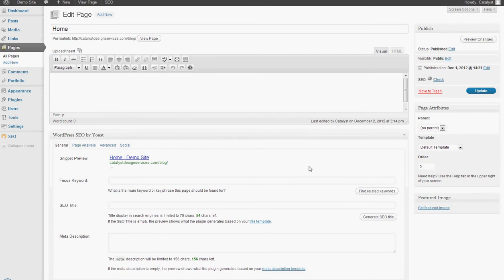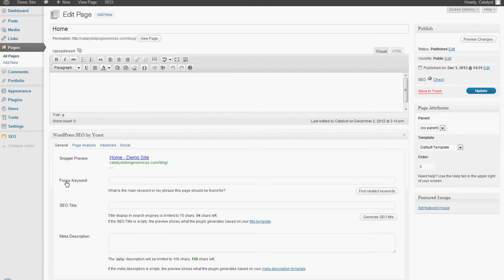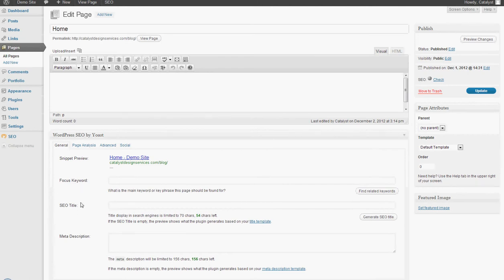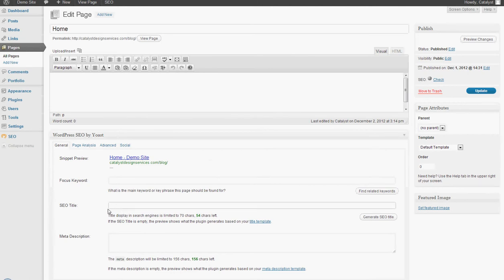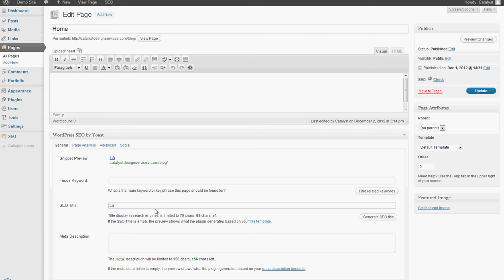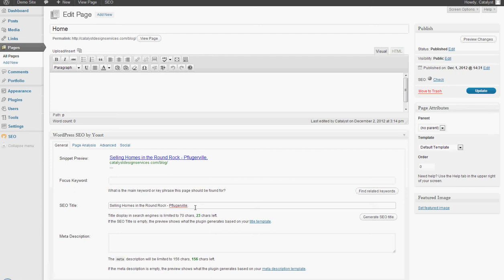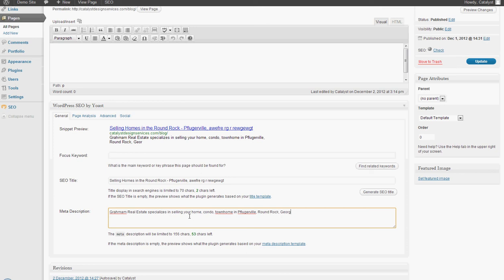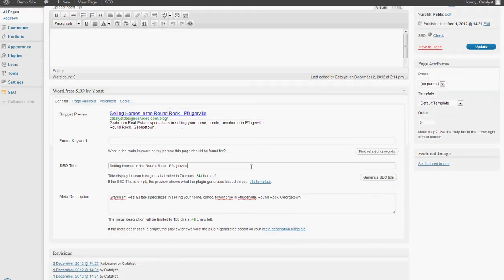Yoast SEO Application - WordPress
Yoast SEO Application - WordPress - How to work in Yoast